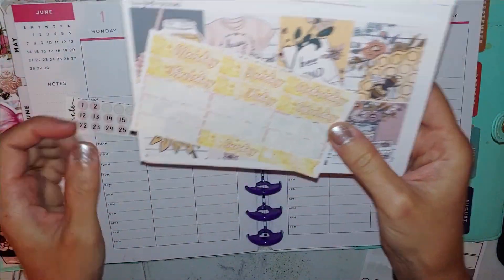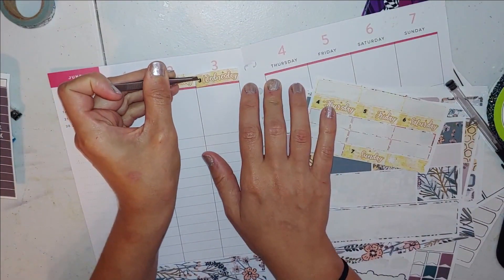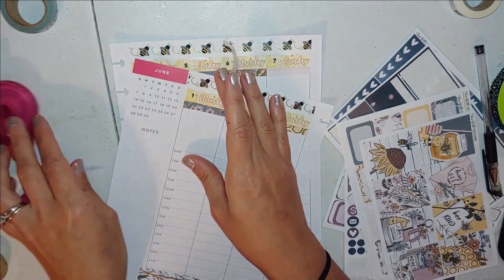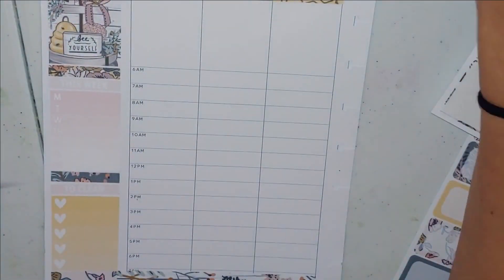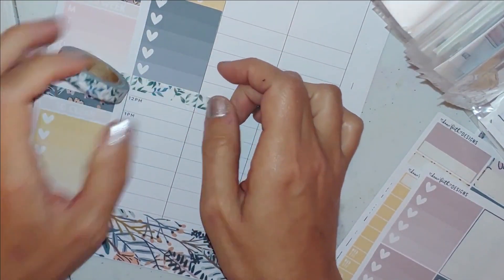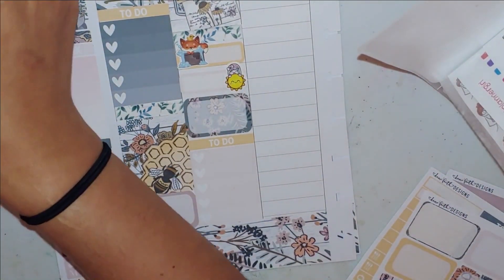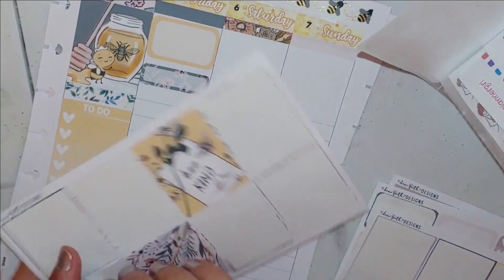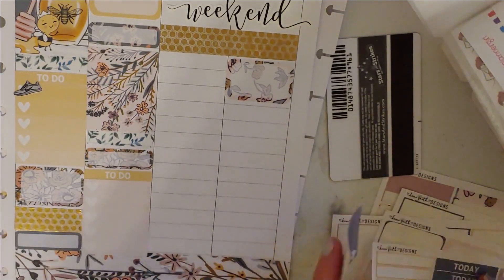Pwm, Back planning, Ft. Dani Faith Designs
I am catching up with all of the plan with mes I have filmed and not edited. Hope you guys enjoy! I LOVE this spread!